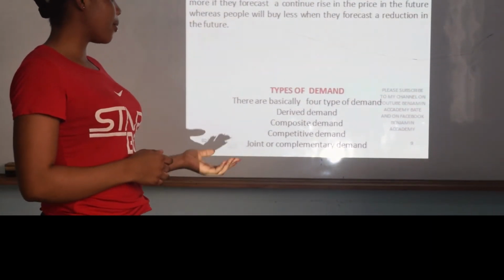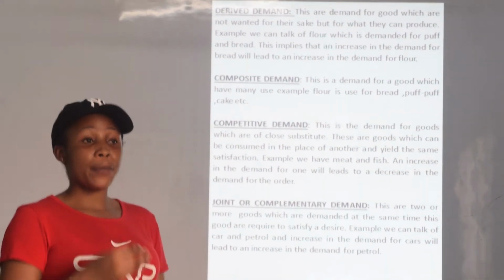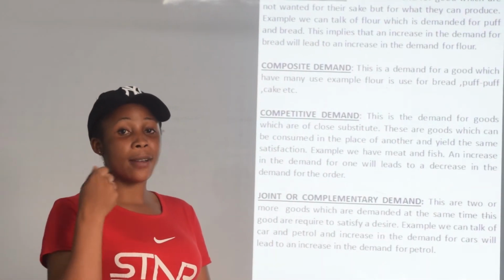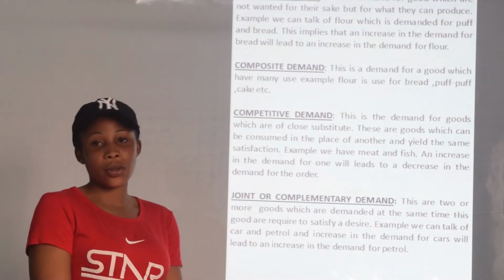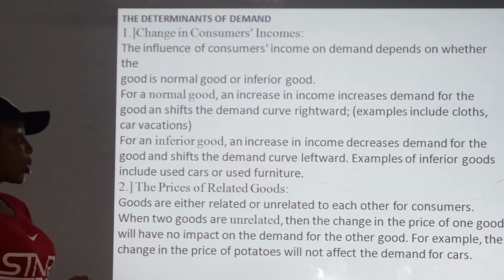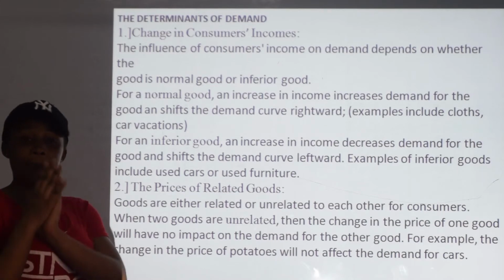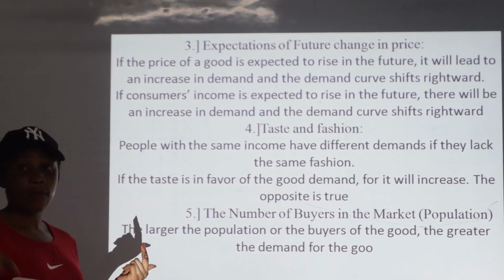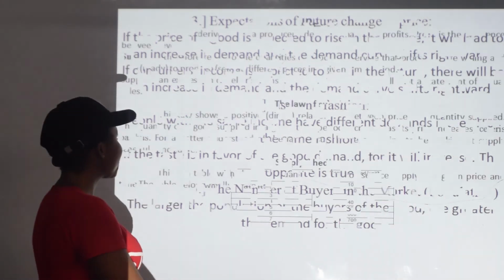Types of demand and determinants of demand.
types of demand
what are the factors that influence demand what are the determinants of demand